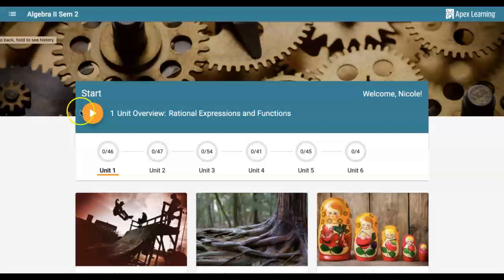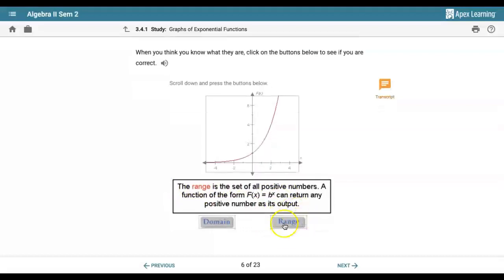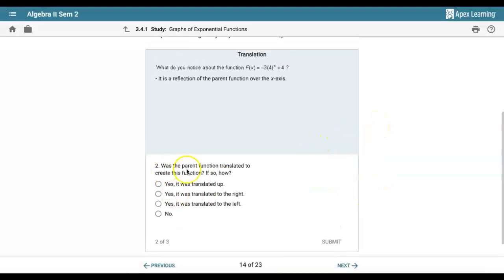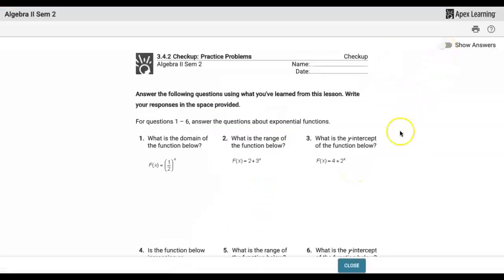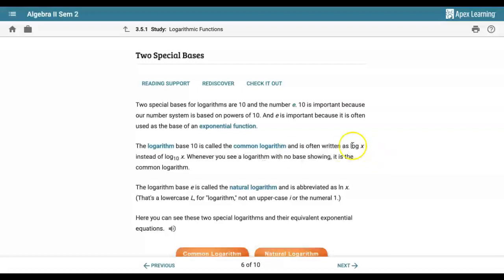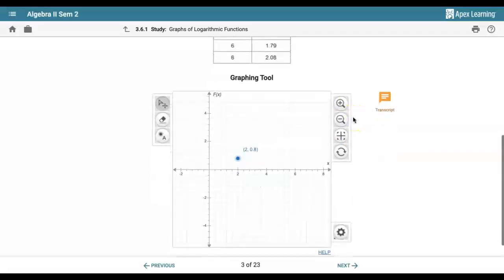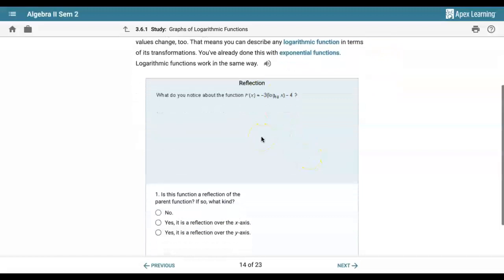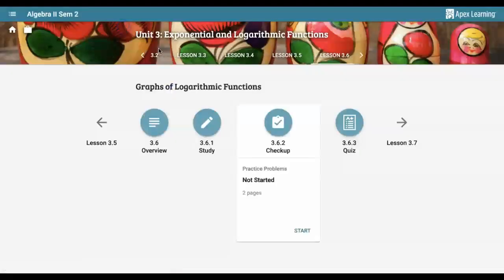SEM2 - Alg 2 - Unit 3 - Lesson